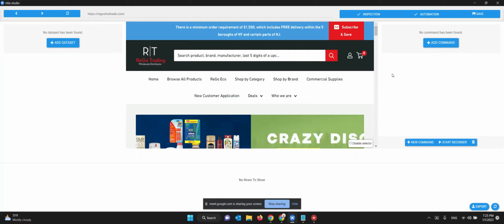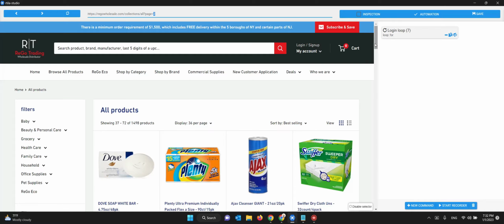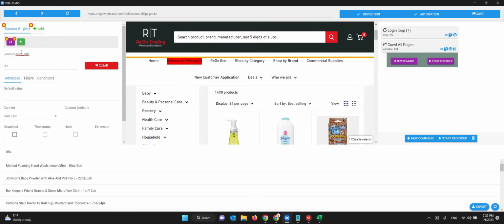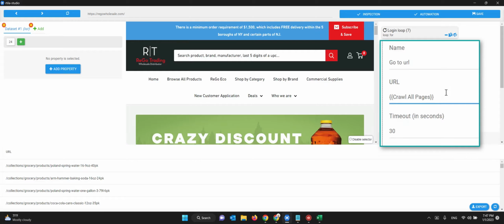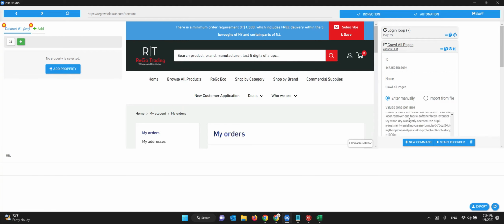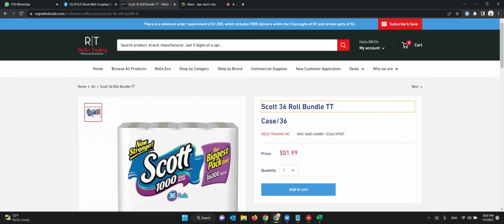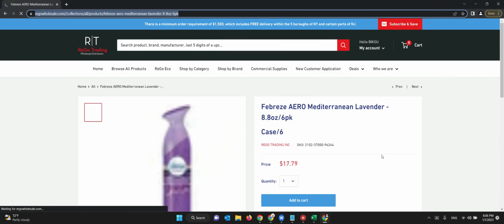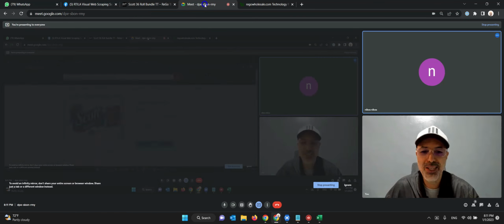RTILA - Live Assist - Helping Nikos on how to Scrape a Shopify Website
With Nikos we cover the following activtities:
1: Use RTILA Record to record mouse and keyboard actions to create easier automations
2: Split a scrapping project into 2 parts; capturing all the product URLs, then launch the product page data capture
3: How to recognize the technology used by an e-commerce website using builtwith.com